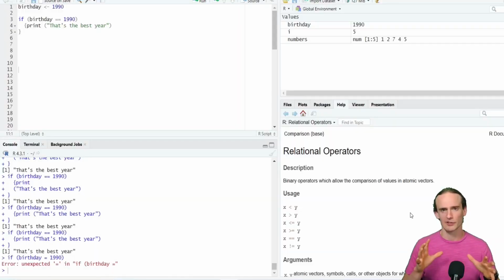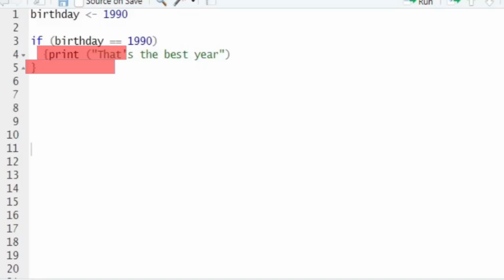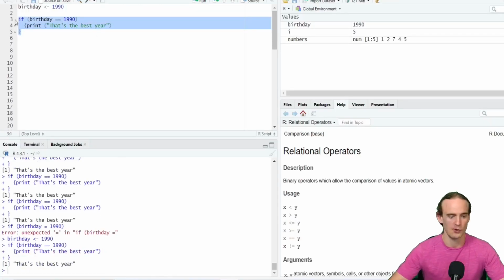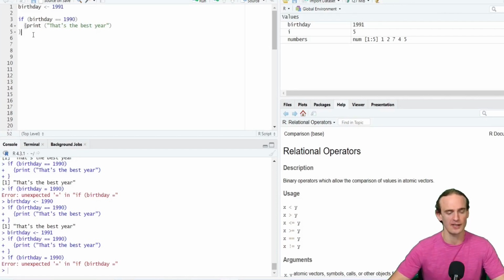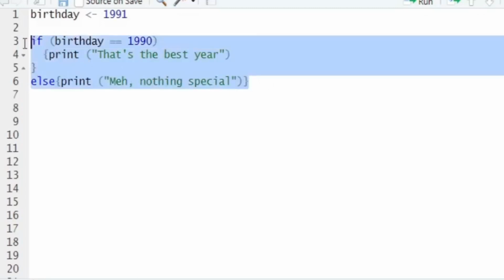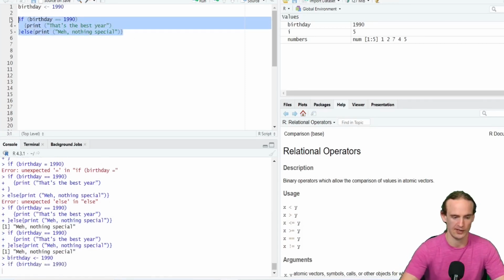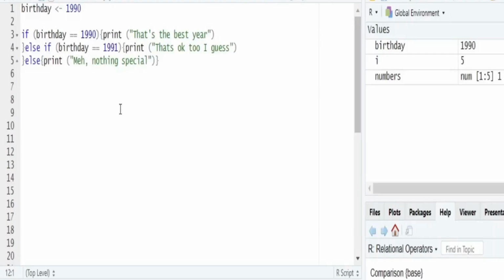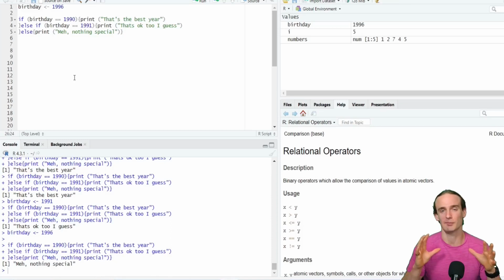How To Write If Statements - R Programming Language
In this video, I will show you how to write if statements in the R programming language. I will also show you how to write if else and else statements in the R programming language.

00:31How If Statements Work in R
02:57 How To Use Else Statements in R
04:30 How To Use If Else Statements in R